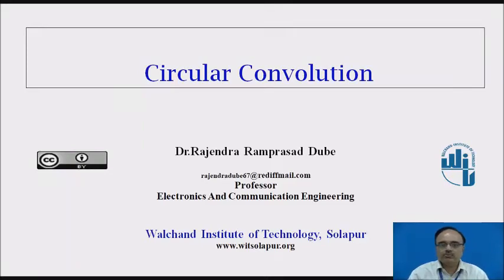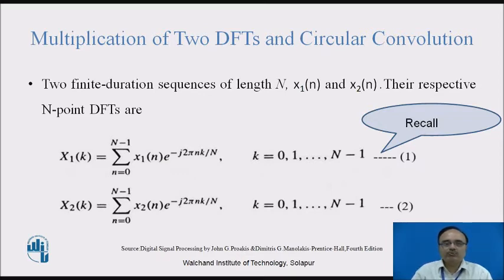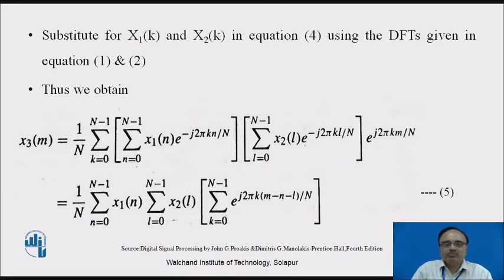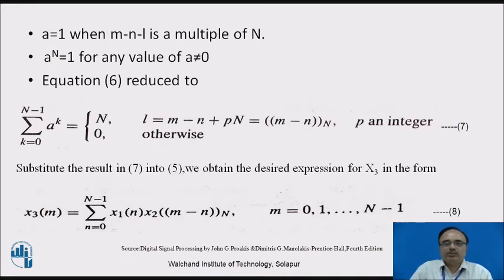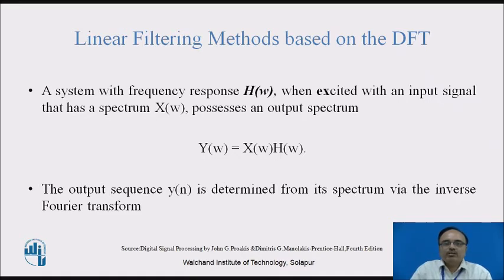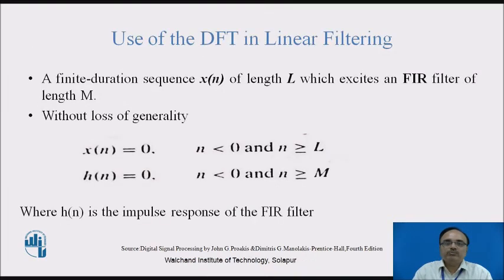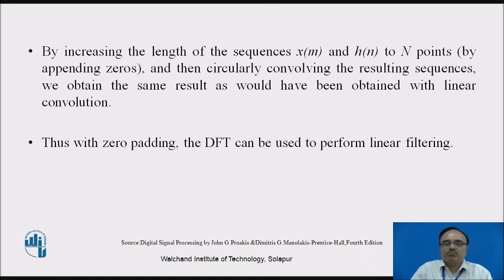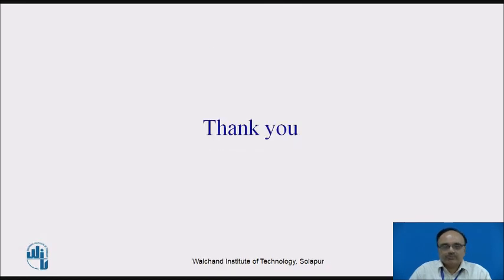Circular Convolution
Dr.R.R.Dube
Professor,Head